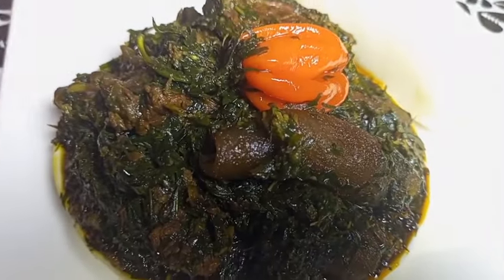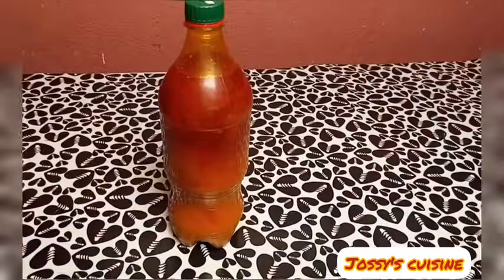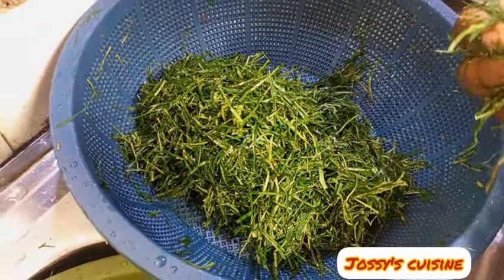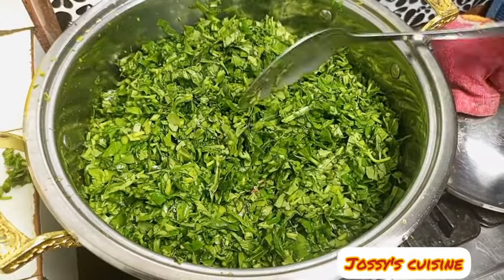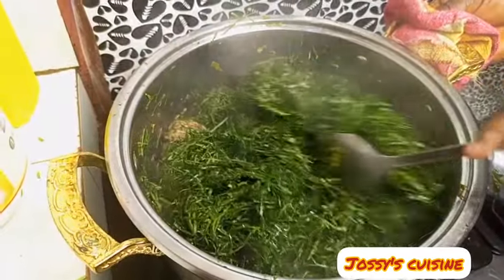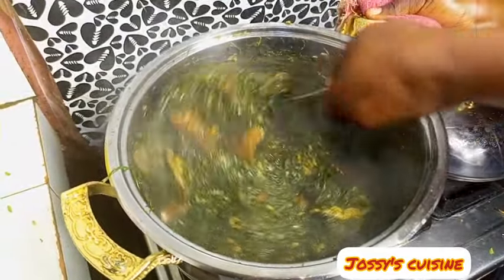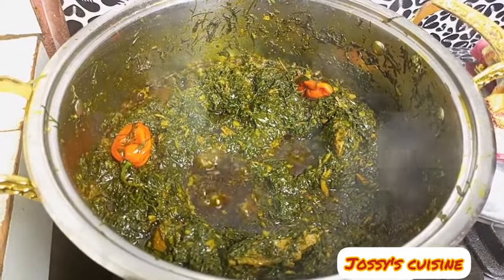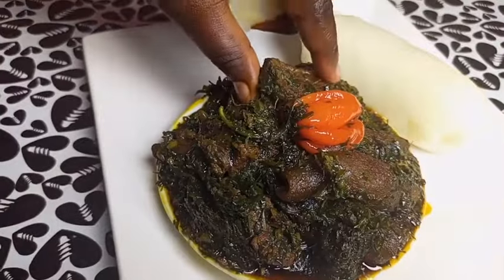How to cook Eru, Cameroon eru recipe. Afang soup (Nigeria)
water fufu and eru is a Cameroon delicacy. it's a delicacy that originated from the bayangi people of mamfe in the south west region of cameroon.
it is one of cameroon's most popular meals

ingredients
- eru
- water leaf
- meat
- cow skin (kanda)
- dry fish
-crayfish
 - palm oil
- seasoning cubes
- salt
- peppers